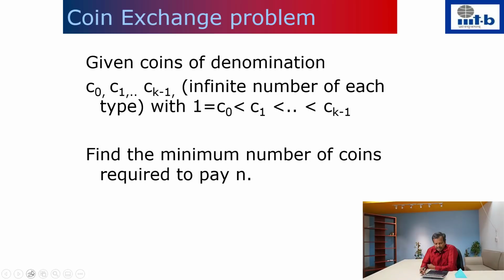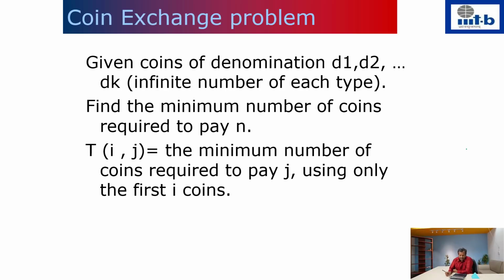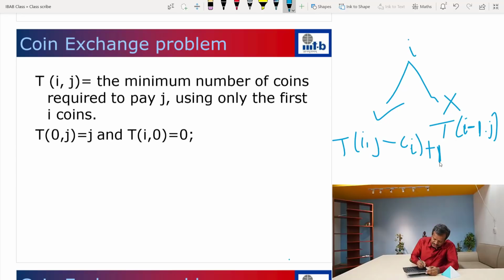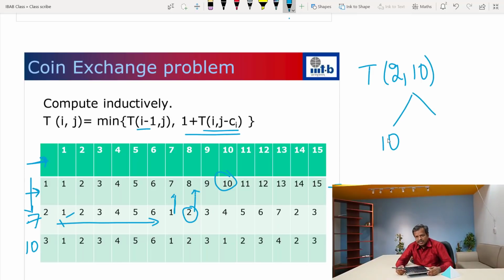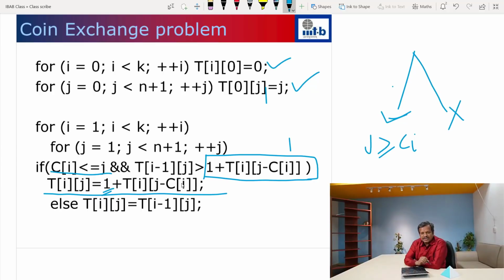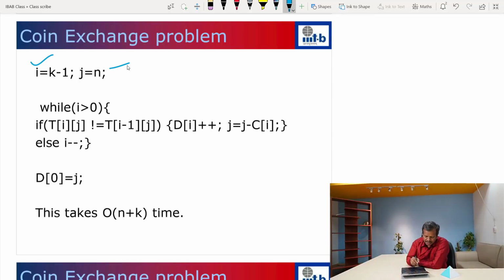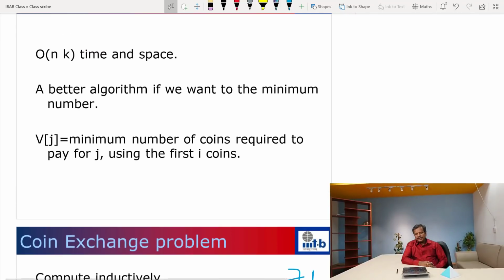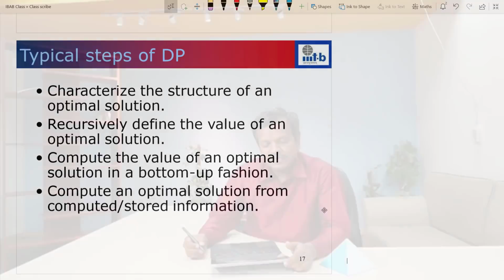Coin Exchange Problem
In this video, we shall discuss the coin exchange problem.